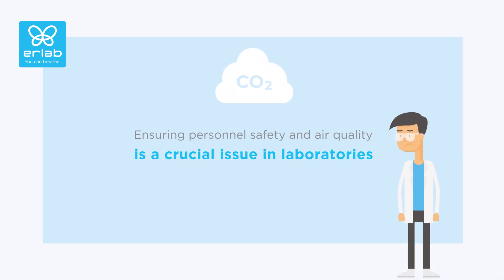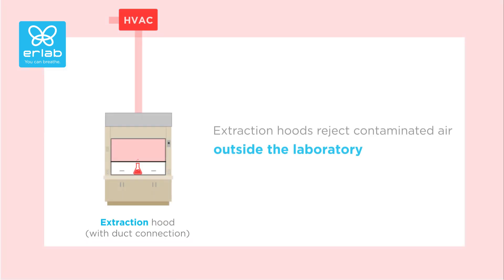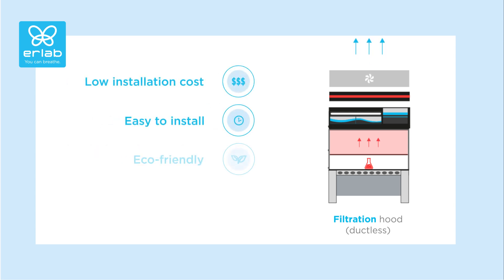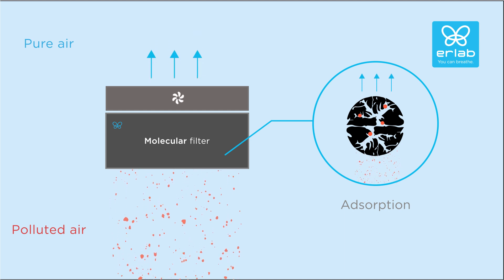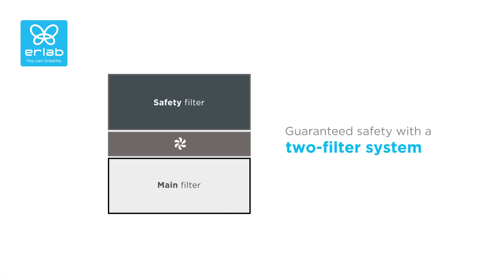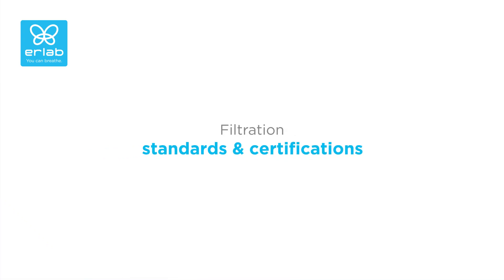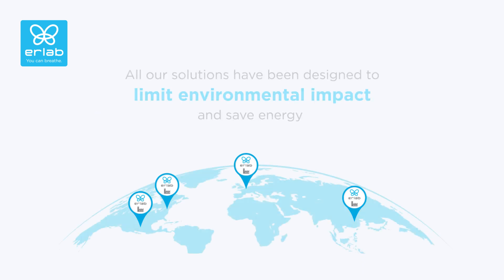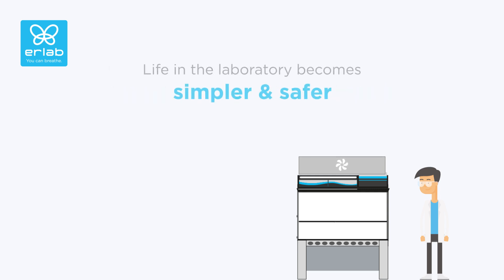[ERLAB] Choosing filtration over extraction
The benefits of Erlab filtration.